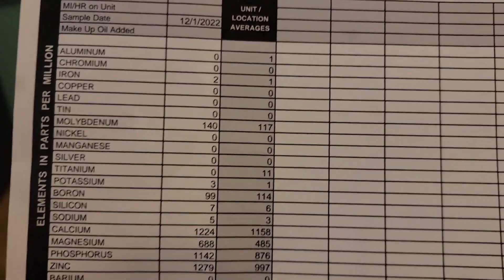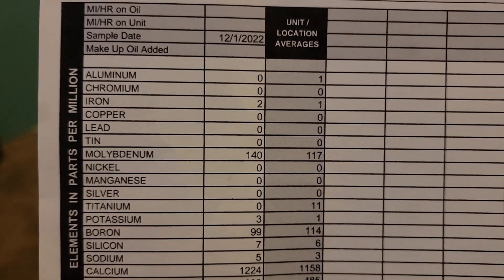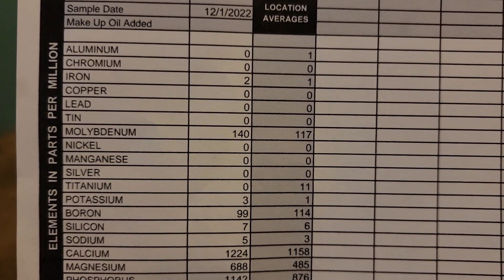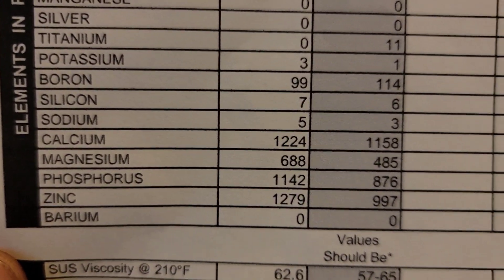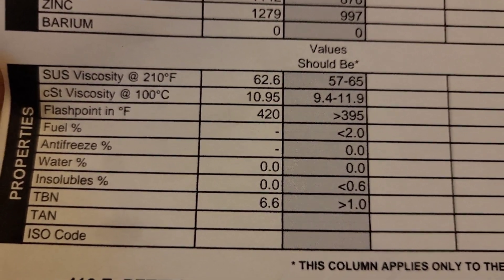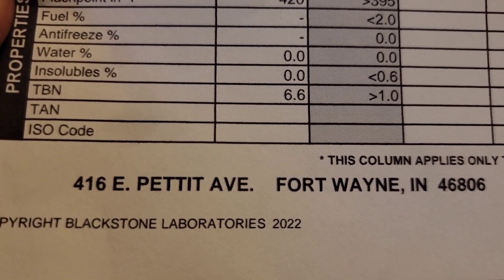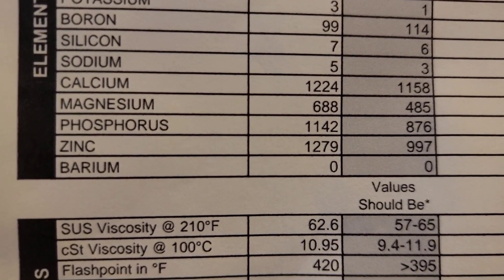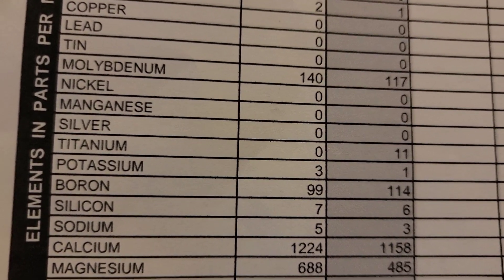Quick - Read Lab Analysis Reports - New Segment Being Posted - All Oils Get a Individual video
How To Read A Oil Analysis Report